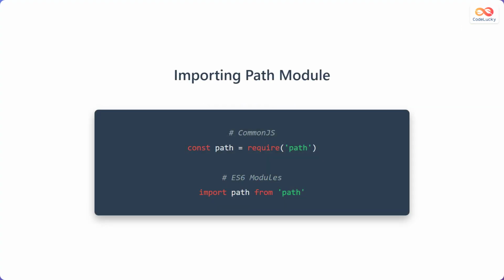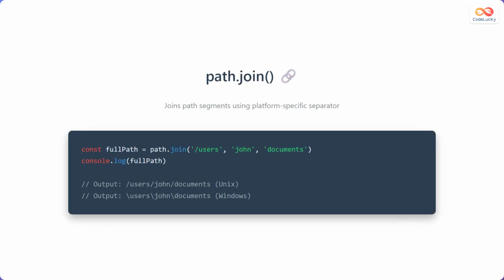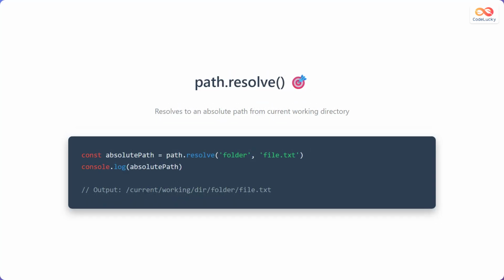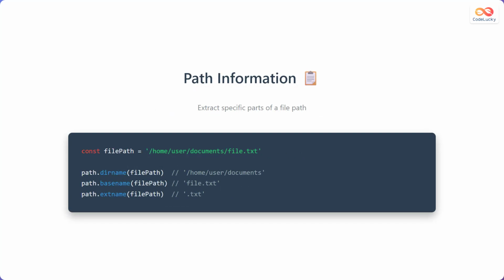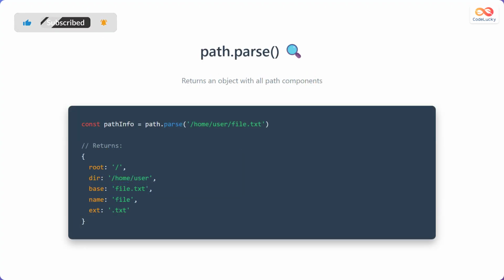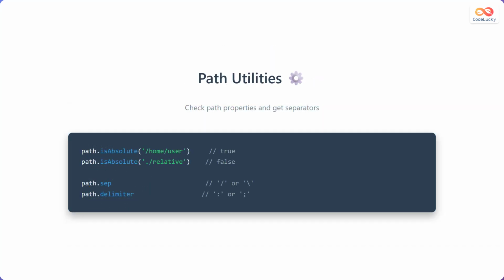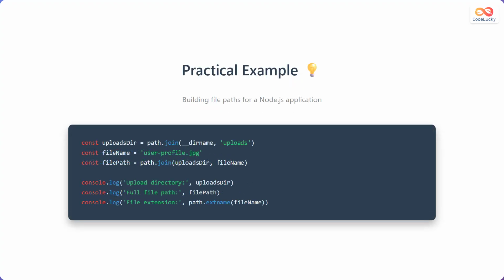Node.js Path Module: Master File & Directory Paths Easily!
Learn how to effectively use the Node.js path module to manipulate file and directory paths. This tutorial covers everything you need to know as a beginner, from importing the module to using essential methods like `join`, `resolve`, `parse`, and more!

💻 We'll walk you through:
- Importing the path module using CommonJS and ES6 modules.
- Joining path segments with `path.join()` for cross-platform compatibility.
- Resolving paths to absolute paths using `path.resolve()`.
- Extracting path information such as directory, basename, and extension.
- Parsing paths into components using `path.parse()`.
- Utilizing path utilities like `path.isAbsolute()` and `path.sep`.

🚀 Plus, we'll show you a practical example of how to build file paths in a real-world Node.js application. This is your ultimate guide to mastering the Node.js path module!

Chapters:
00:00 - Path Module
00:15 - Importing Path Module
00:36 - path.join()
01:04 - path.resolve()
01:32 - Path Information
02:11 - path.parse()
02:41 - Path Utilities
03:15 - Practical Example
03:44 - Outro